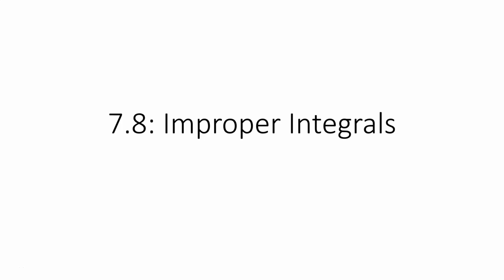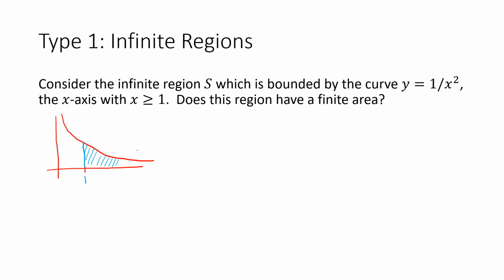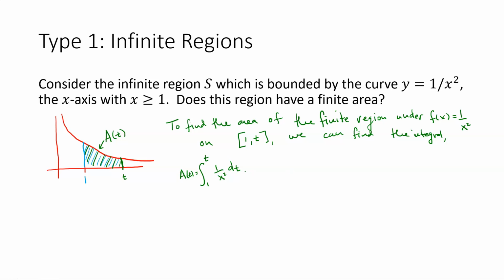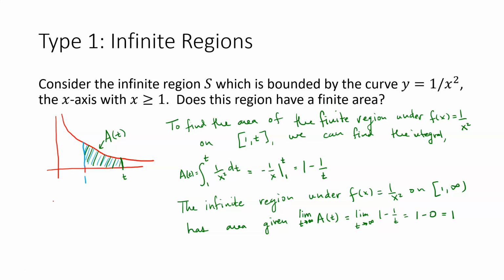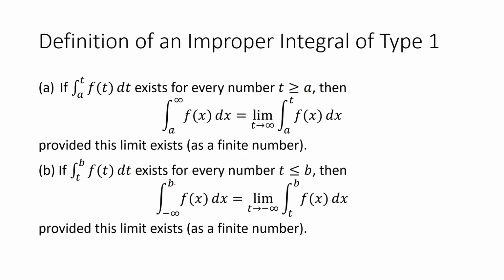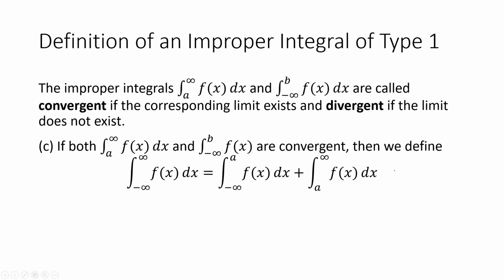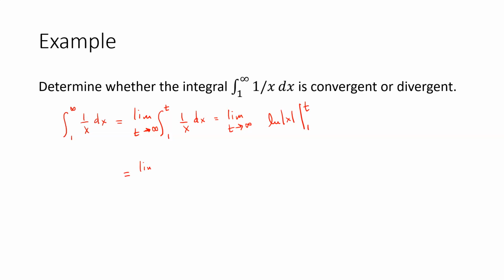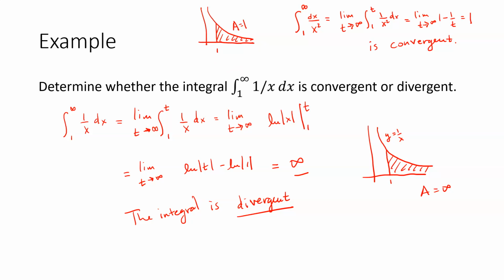Calc 2 - 7.8 Part 1